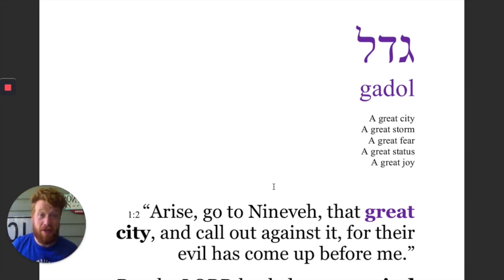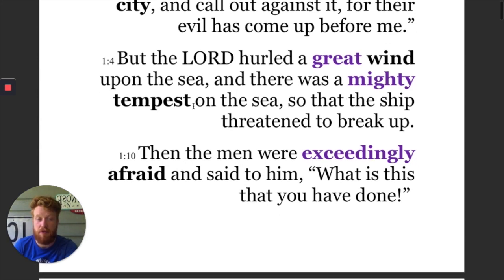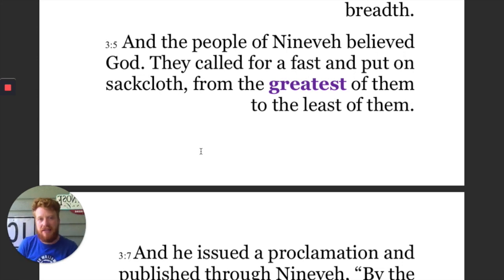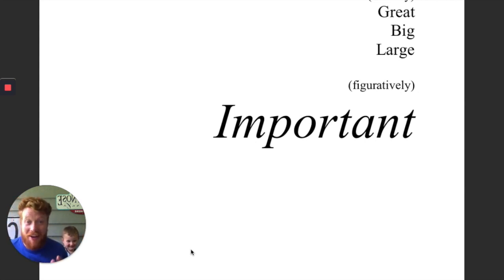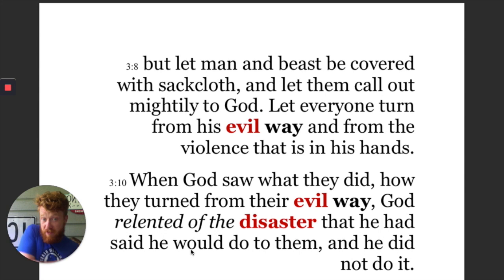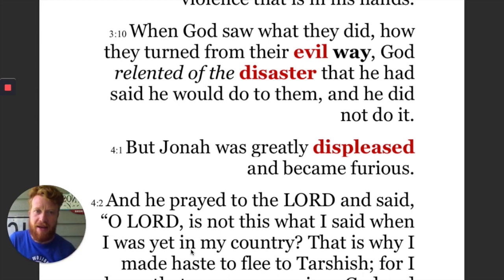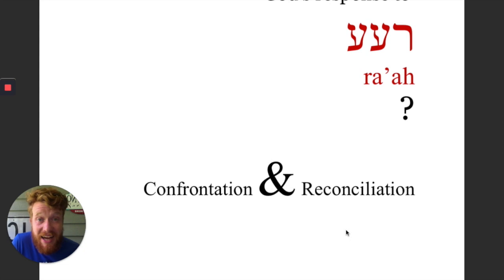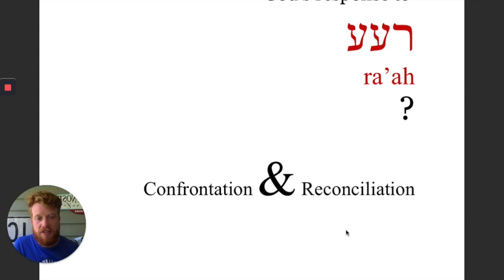Jonah, Jonah SMH Ep. 5 - "Pouty Prophet Pessimism" (Week 25, Jonah 4:1-11)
Ethan takes the long route to the end of Jonah... To understand Jonah's pouty prophet pessimism, one can find clues about how God feels about Nineveh's calamity and his response to it throughout the book. The wordplay of two Hebrew words, gadol and ra'ah, help us see how God feels about Nineveh. And Jonah's not having it. Let's not be like that guy.

Love. Simple. This is the vision of theHeart, a faith community based in Boone, North Carolina. Our mission is to reconcile people to God and each other through Christ's Love while attempting to be and do church in a simple way.